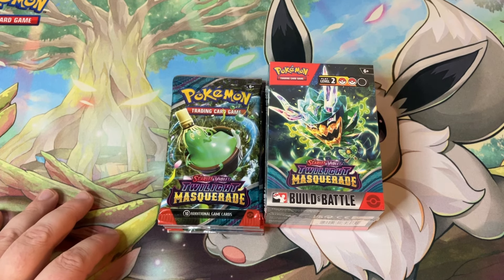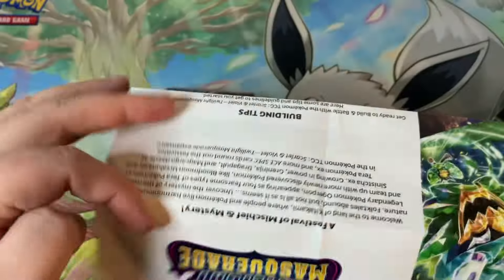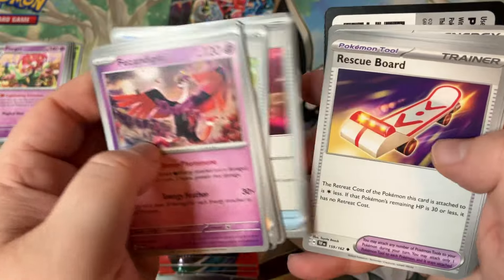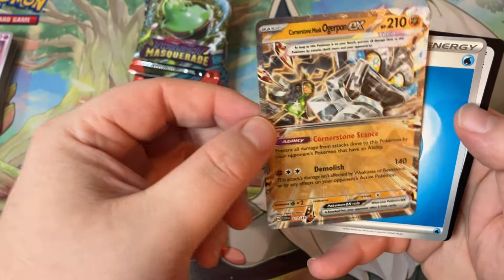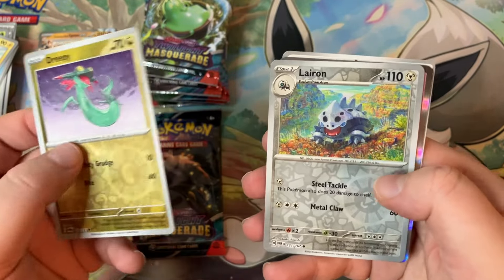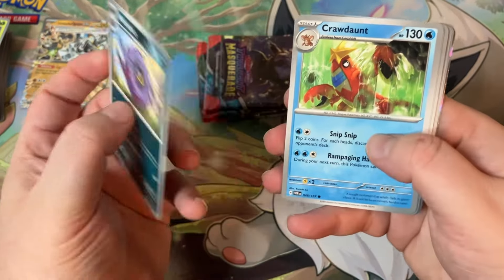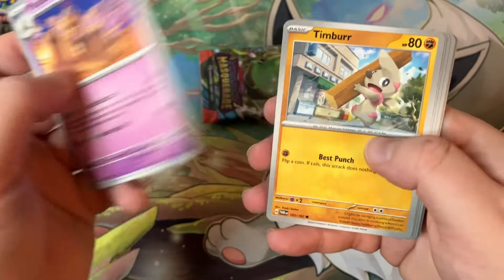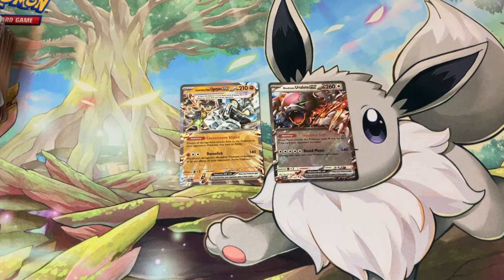Opening 10 Pokemon Twilight Masquerade Booster Packs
Today, I open 10 booster packs from Pokemon TCG's newest set Twilight Masquerade.